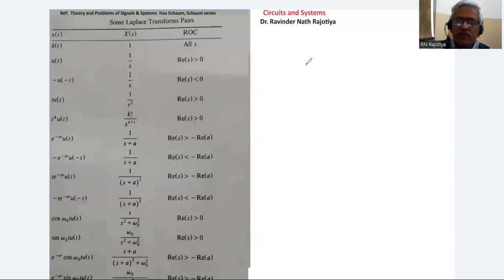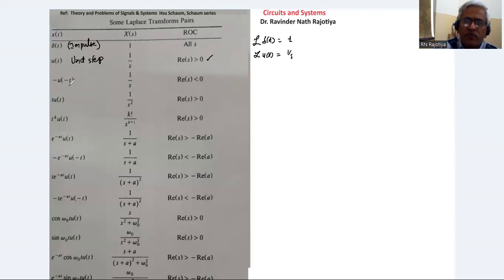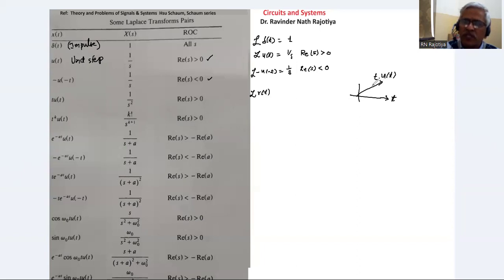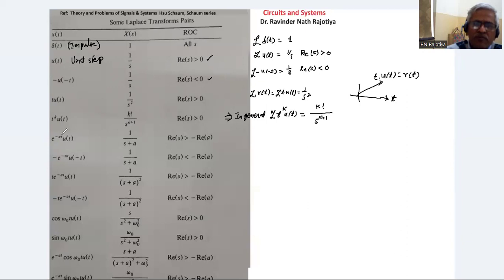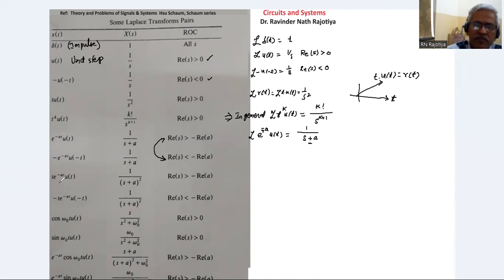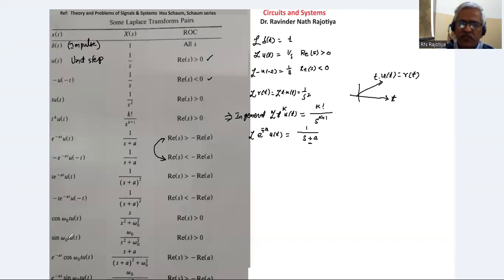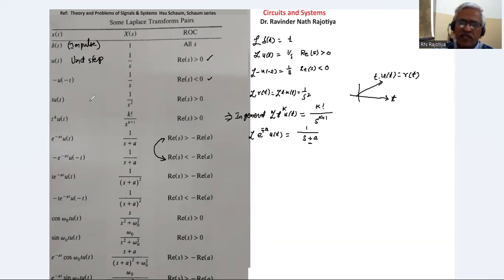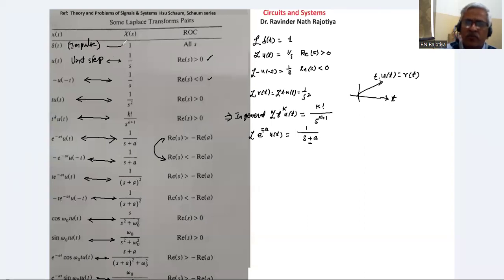Laplace V Transform Pairs